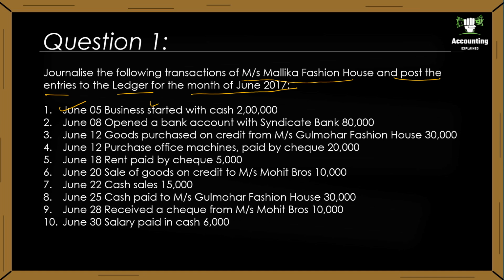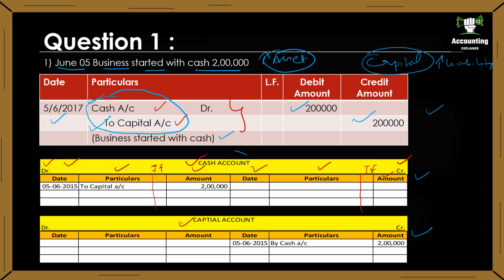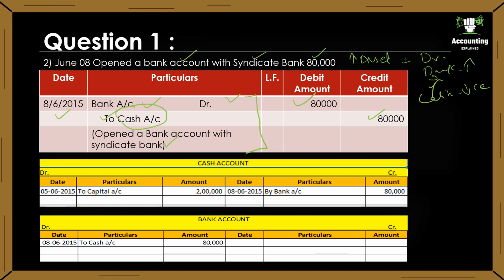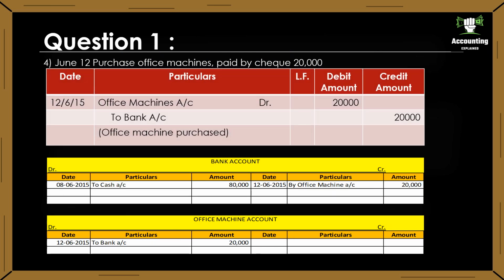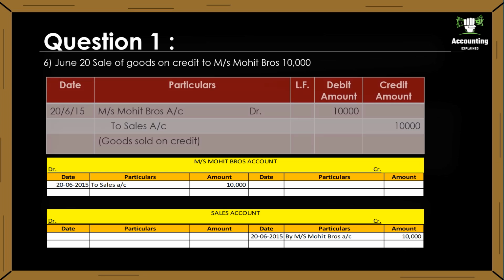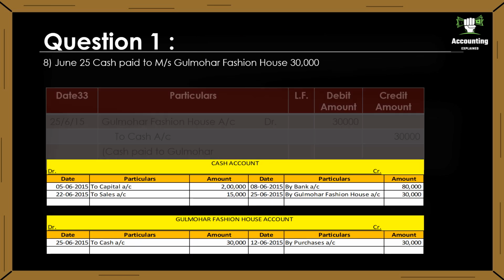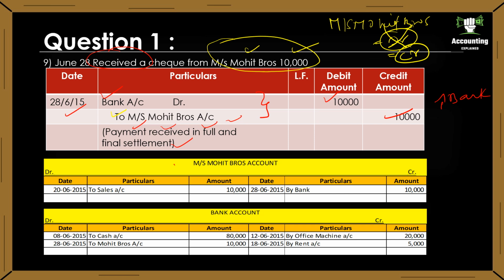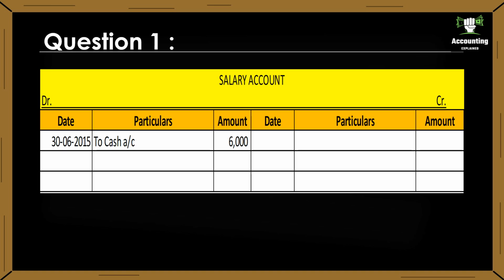How to Master Ledger Accounts | Part 2 | Exam Question Solved | Very Simple and Easy Explanation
Class            : 11
Subject         :  Accounts
Chapter        :  Recording of Transactions 1
Topic Name :  Recording of Transactions Full Chapter Explanation

"Master Ledger Accounts with CMA Latha, AIR 37! Are you struggling to understand ledger accounts and their role in accounting? Look no further! CMA Latha, with her impressive AIR 37, is here to guide you through the intricacies of this essential accounting concept.

In this comprehensive tutorial, you'll learn:

The basics of ledger accounts: What they are, why they're important, and how they fit into the double-entry system.
How to post entries to ledger accounts: Step-by-step instructions on debiting and crediting accounts accurately.
The different types of ledger accounts: Assets, liabilities, equity, revenue, and expenses, explained in detail.
Common mistakes to avoid: Learn from the experience of a seasoned CMA to ensure you're posting entries correctly.

financial Accounting
Accounting Equation

The Best Part: This video and many more on Accounting Explained @ Account Wise Academy are completely FREE! CMA Latha Venkateshwaran is dedicated to helping students succeed in their accounting journeys by providing accessible learning resources.